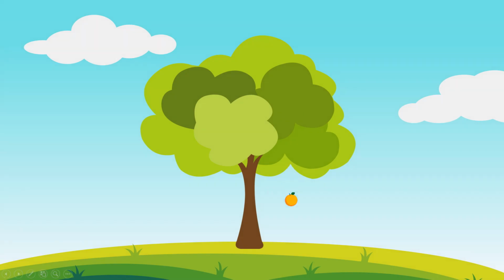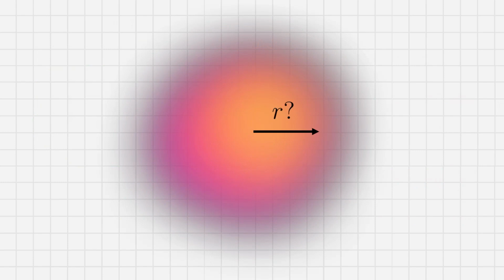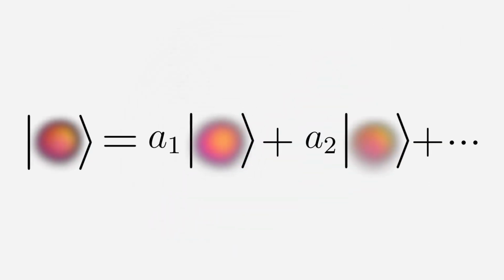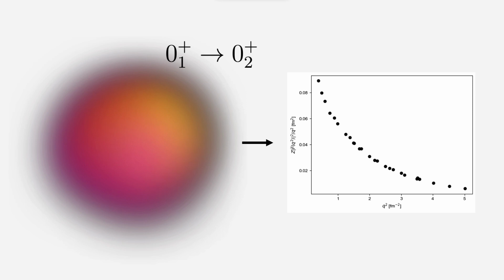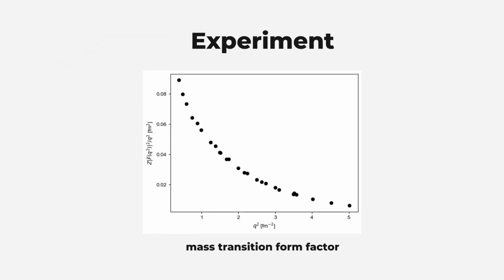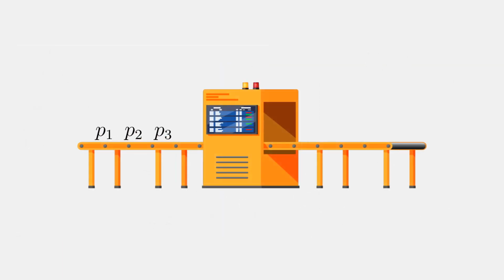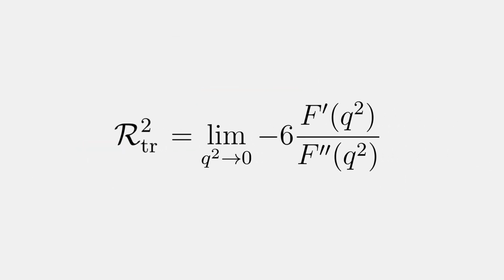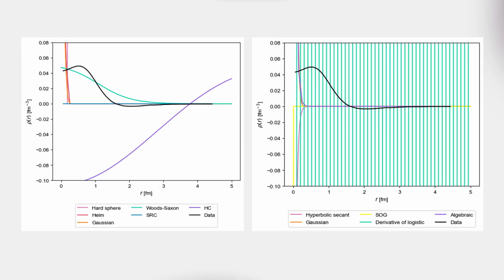Investigation of the α-particle transition radius in He4(e,e')He4 via form factor... [MAM Javier]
10 January 2024 (Wednesday)
2:30 - 3:30 PM, NIP R211

BS Physics Thesis Defense
Javier, Michael Adrian M.
Thesis Title: Investigation of the α-particle transition radius in He4(e,e')He4 via form factor curve fitting

Adviser: Dr. Denny Lane B. Sombillo
Examiners: Mr. Mark Kevin Dawisan, Dr. Gennevieve Macam